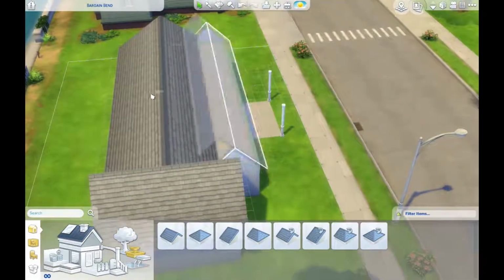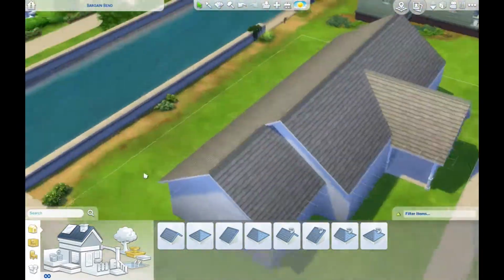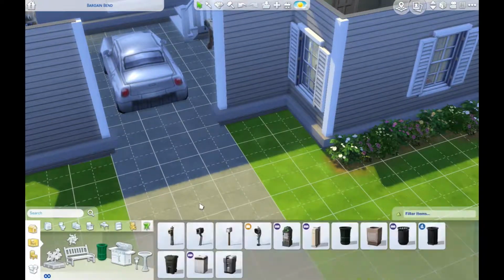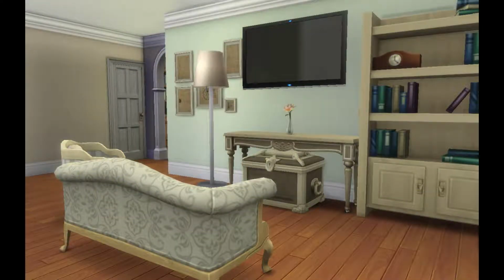The Sims 4 Speed Build | Family Ranch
I NEED TO STOP BUILDING RANCHES!

*I made some mistakes in this video, I forgot a few screenshots and also forgot to mention that this house will be available for download on the Sims 4 Gallery (you can tell it's been a while since I recorded a build) just search ItsNat so you can find all of my builds!*

I really hope you all enjoy my video. Bye guys!